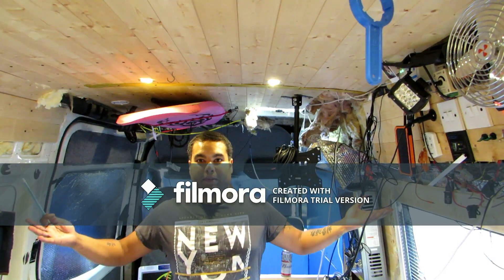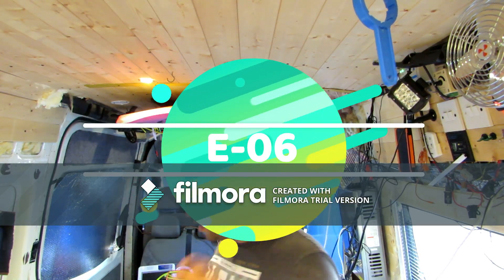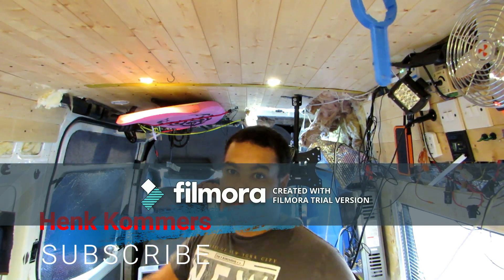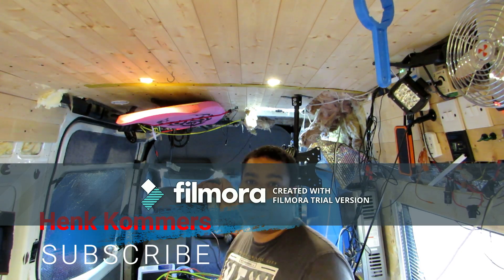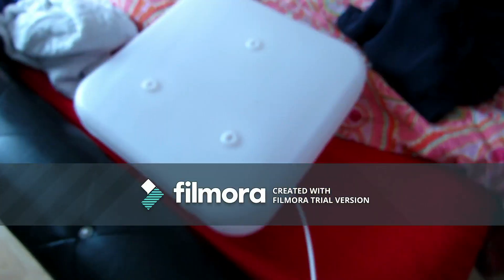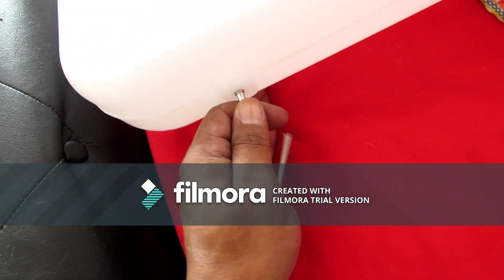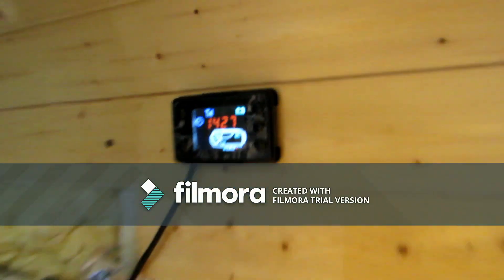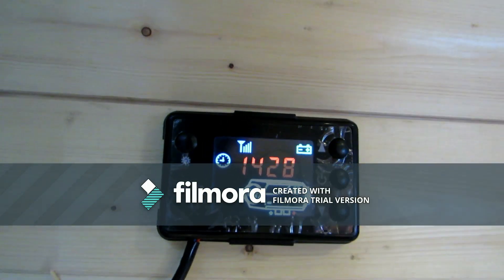Chinese diesel heater error codes E-06 E-10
chinese diesel heater error codes E-06 E-10 E-00